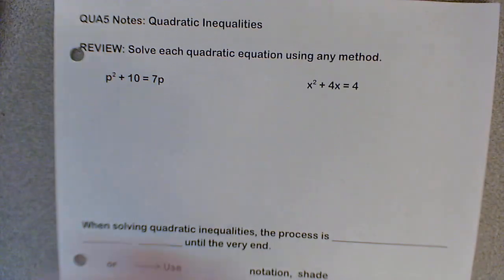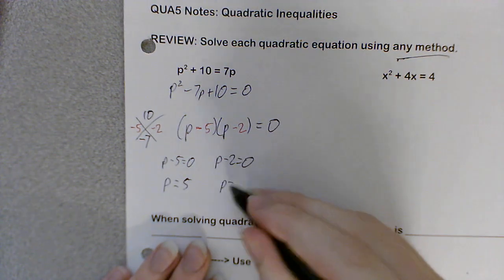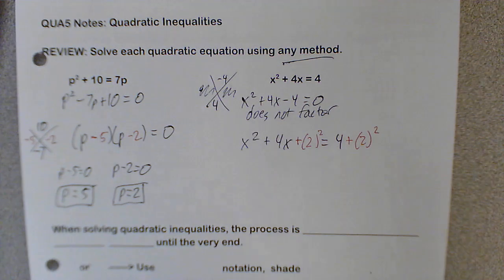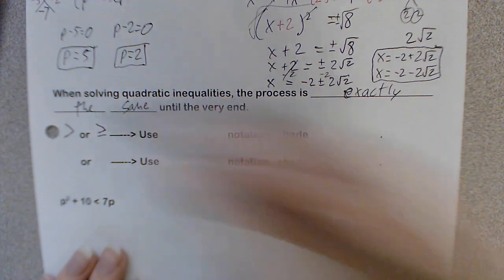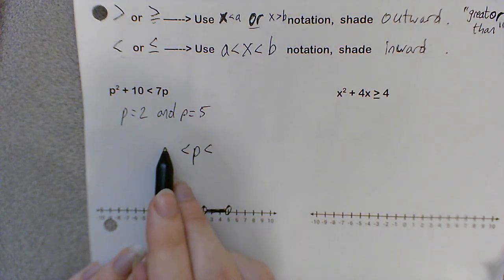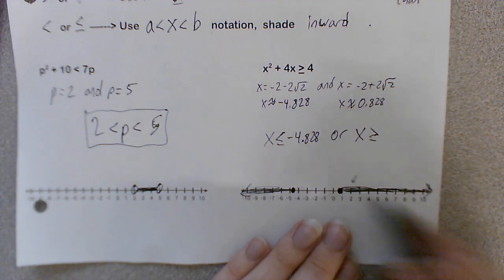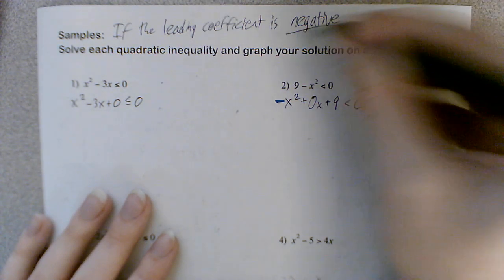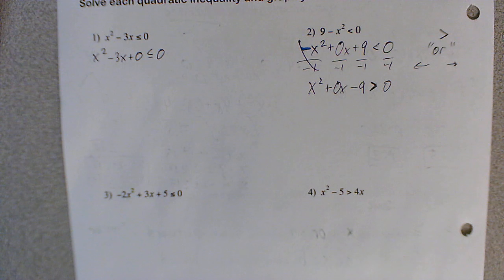QUA5 Notes: Solving Quadratic Inequalities (Basics)